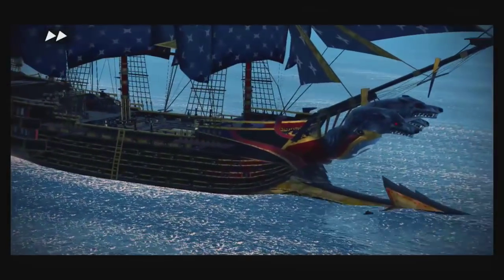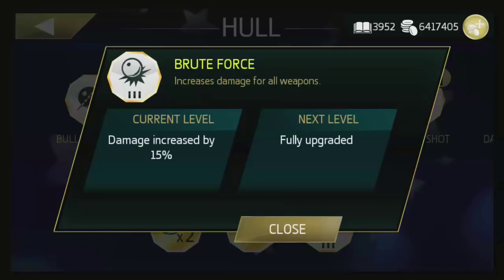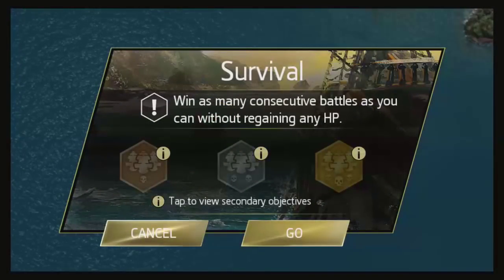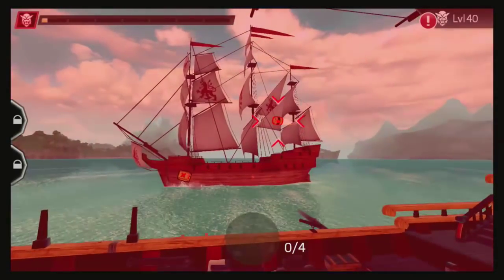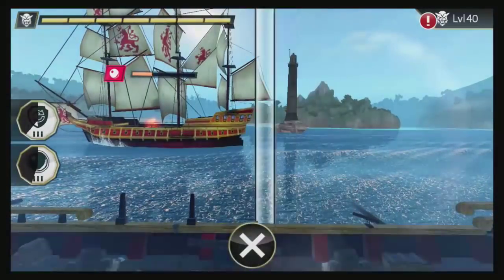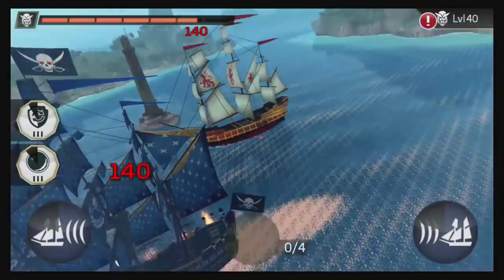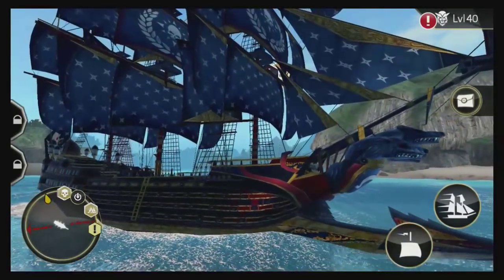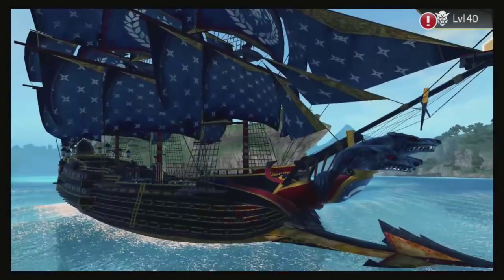The Emperor of the Seas gameplay The Blue King customization Assassin's Creed Pirates best ship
AC Pirates The Emperor of the Seas gameplay. Featuring The Blue King customization.
This ship costs a fortune. But you will also need a spare million of gold for the Double Damage perk to use the full available force in the game.
Starting from sinking of the merchant ship, proceeding with the Survival mission in La Habana and finally sinking legendary ship Triumph.

Assassin's Creed Pirates Android gameplay - phone HTC One M8.
Assassin's Creed Pirates ship customization The Emperor of the Seas.

Assassin's Creed Pirates tutorial. AC Pirates. AC Pirates gameplay how-to tutorial.
Кредо Убийцы Pirates
アサシン クリード
刺客教條 Pirates